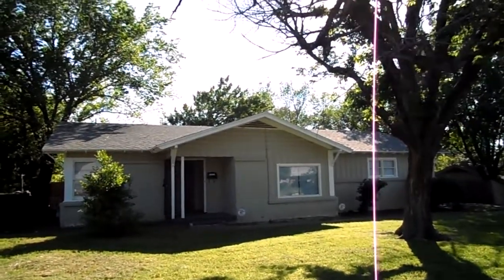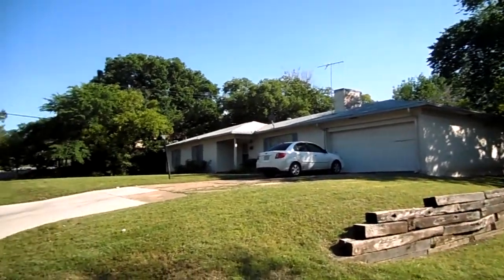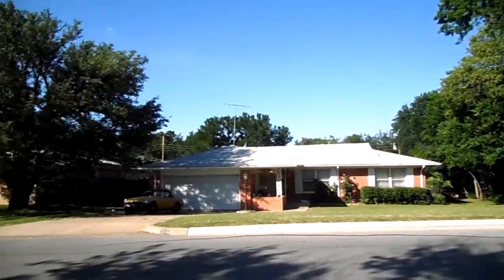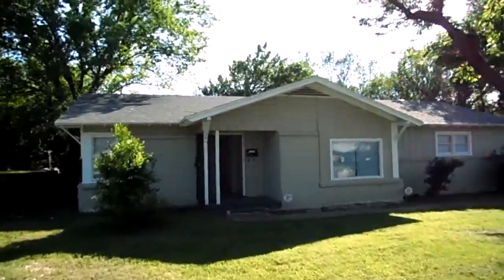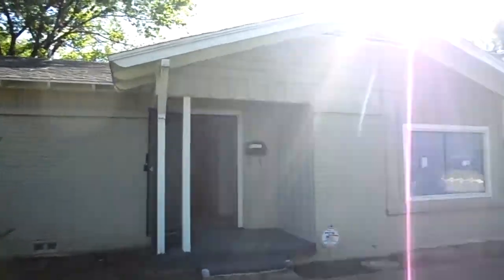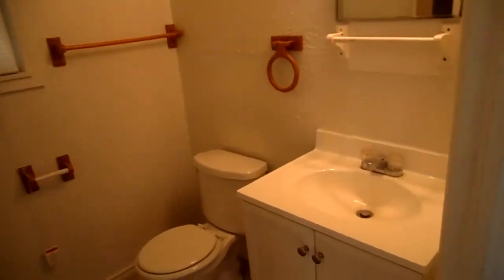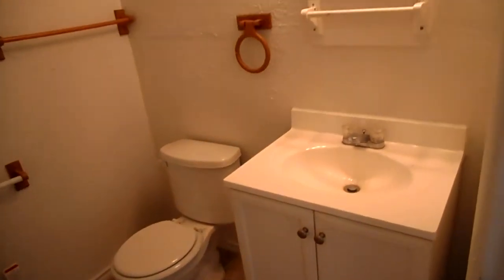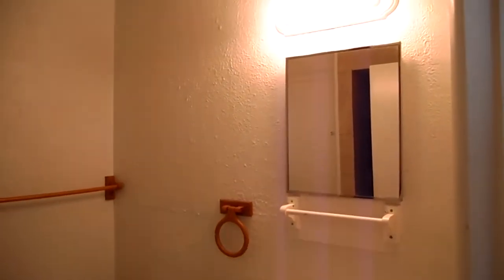1604 WEILER BLVD FORT WORTH, TX 76112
GREAT MEADOWBROOK LOCATION:
Easy Access To - I-30 - Loop 820 - Meadowbrook Dr.
3 Colleges With in 3 Miles - Tarrant County College - University of Texas
Meadow Brook Golf Course ½ Mile

BEAUTIFUL SINGLE FAMILY HOME FEATURING:
1950 (+-) Sq Ft
3 Bedrooms
2 Bathrooms
2 Car Garage
Open Large Living Areas
INCLUDES 2 Living Areas
INCLUDES Security System (Tenant Maintains)
INCLUDES Fireplace
INCLUDES Abundance Of Windows
INCLUDES Bay Window In Master Bedroom
Dishwasher
Cook Top
Wall Oven
Pantry
Patio Partially Covered
Large Fenced Yard

KEEPING YOU HAPPY IN YOUR HOME

Scott Richardson Real Estate License # 0568809